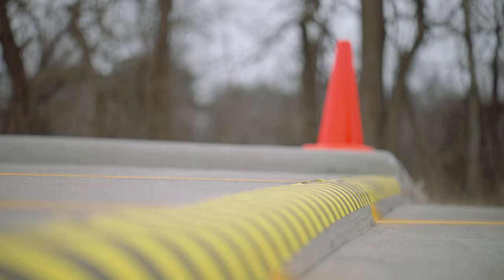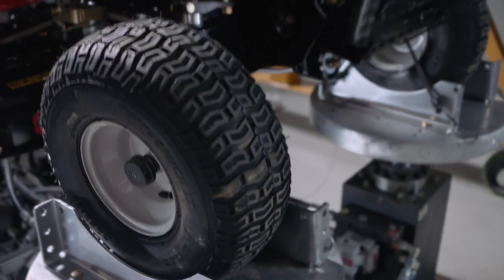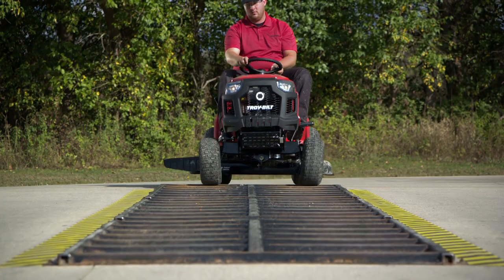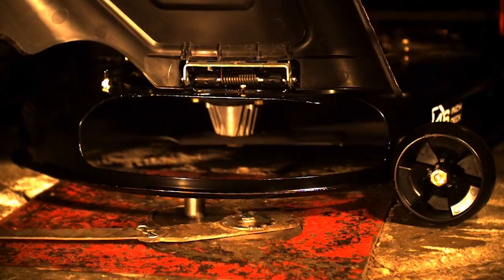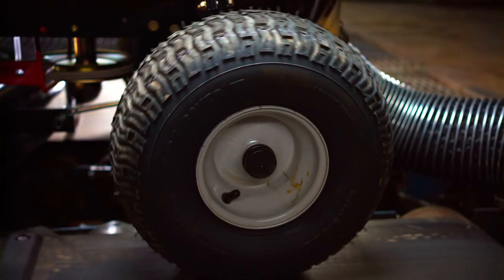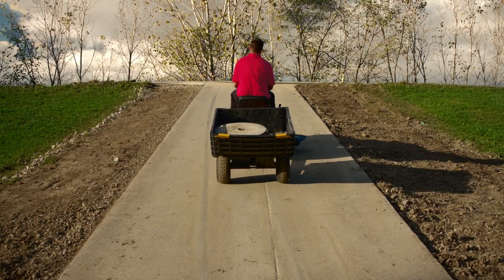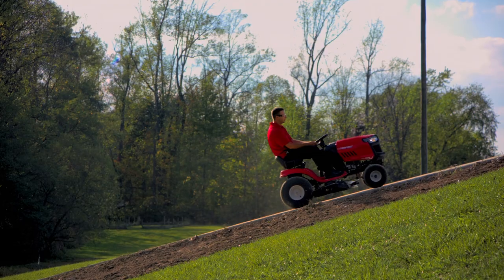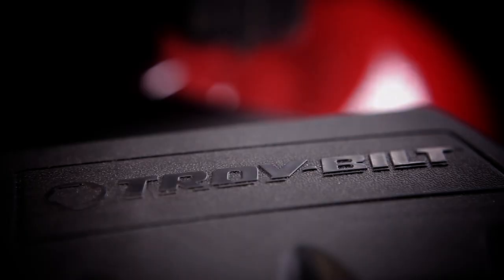Overtested: Troy-Bilt Riding Mowers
Your riding mower should just work when you need it. At Troy-Bilt®, we spend thousands of hours overtesting our mowers for that reason. And we know that if our mowers can survive in our labs, they won’t let you down in the yard.